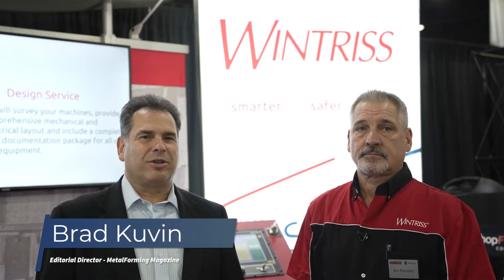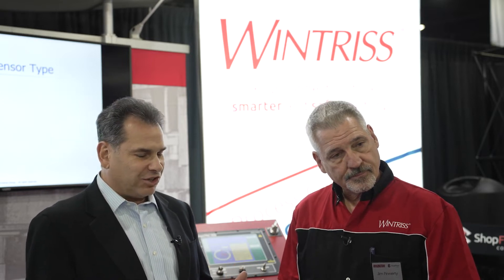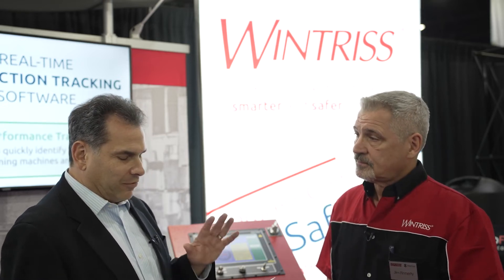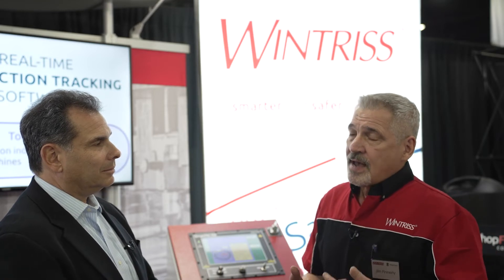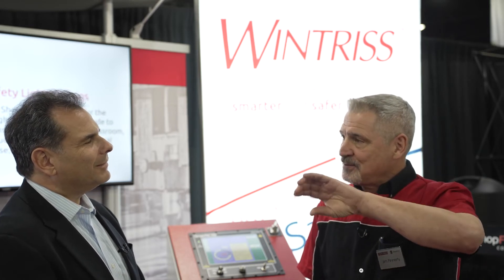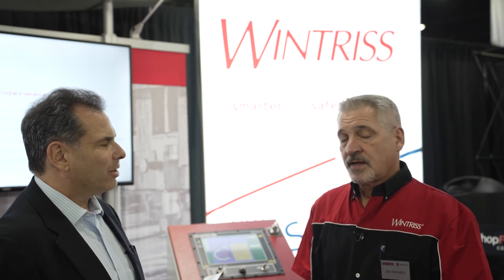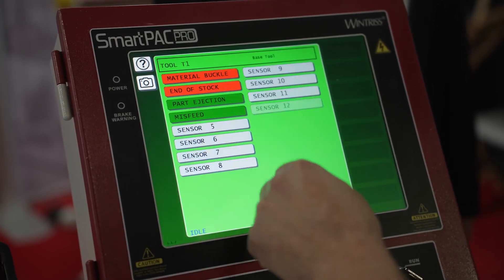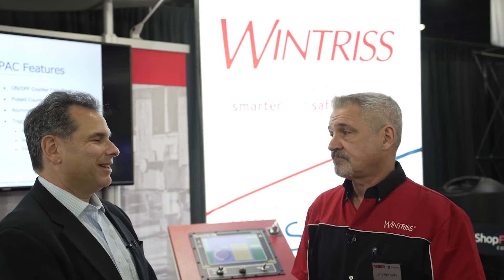Four on the Floor: Wintriss Controls Group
Editorial Director, Brad Kuvin, interviews Jim Finnerty, Project Manager, Wintriss Controls Group, at FABTECH Atlanta 2022.